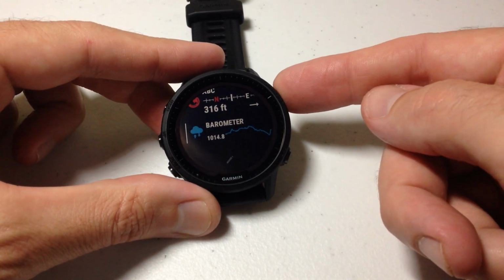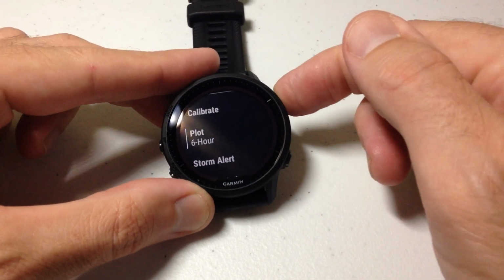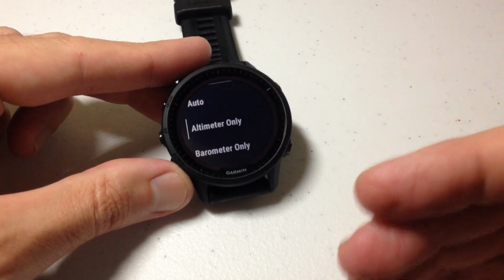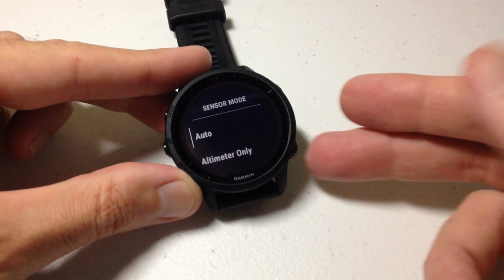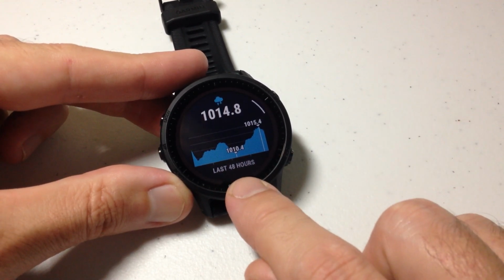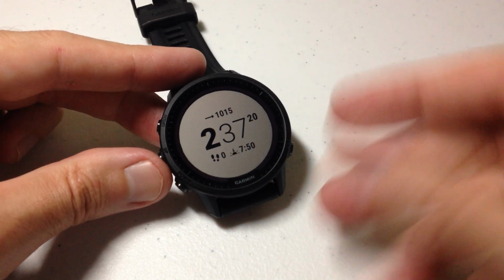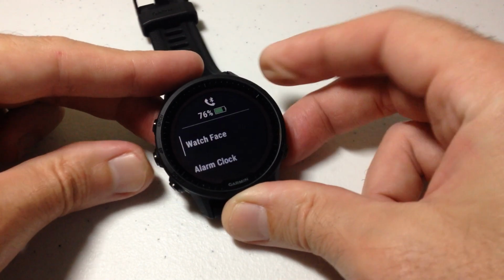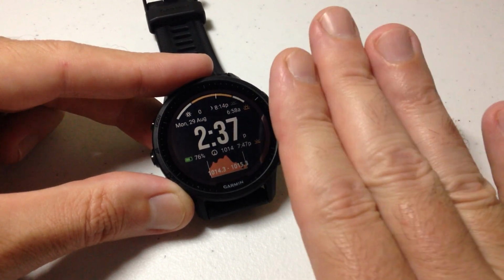Garmin Forerunner 955: Barometer glance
Garmin Forerunner 955 - How to use the barometer glance.